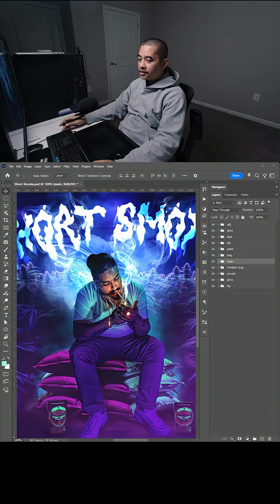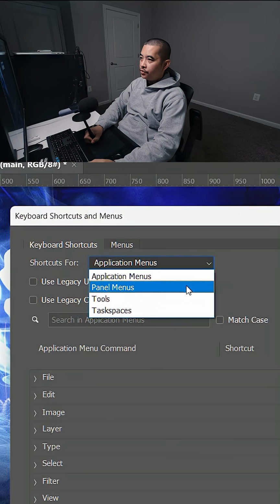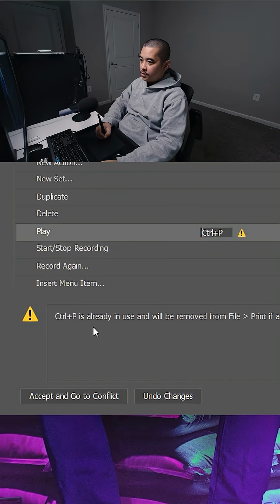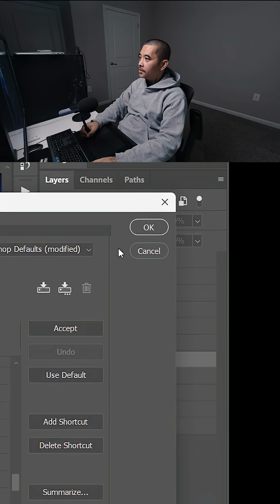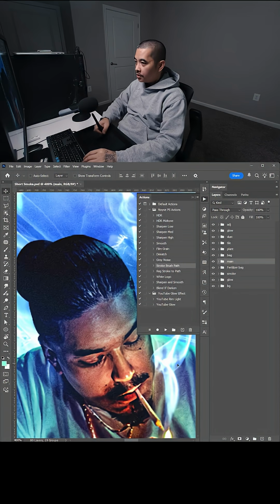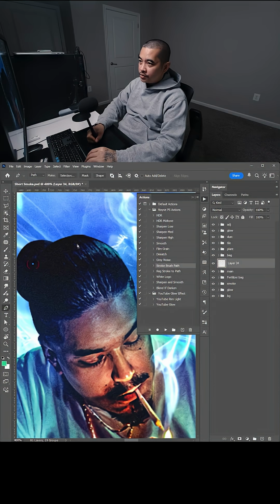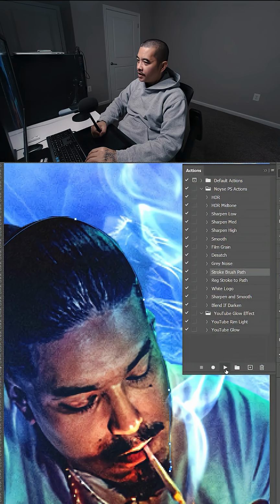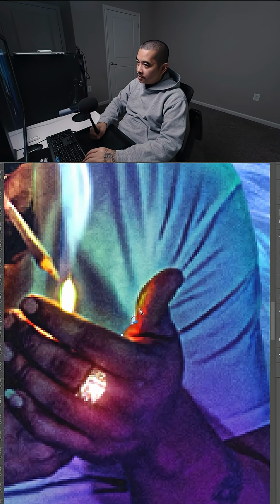Speed Up Editing With This Simple Trick!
In this quick tutorial, I’ll show you how I speed up my workflow by assigning keyboard shortcuts to any Photoshop actions. No more wasting time clicking “Play” over and over.